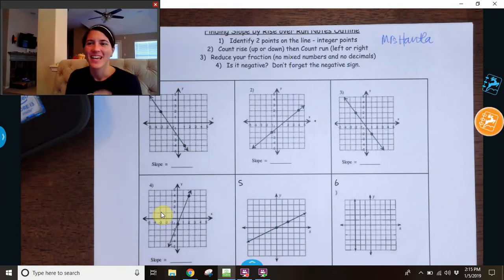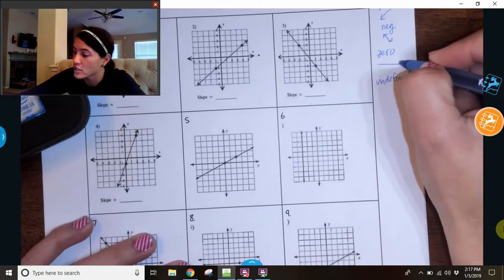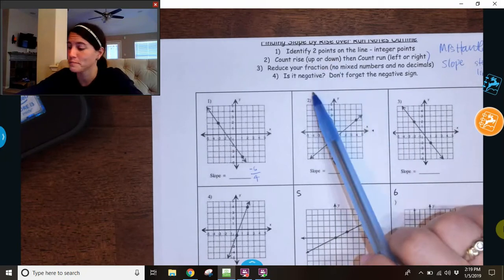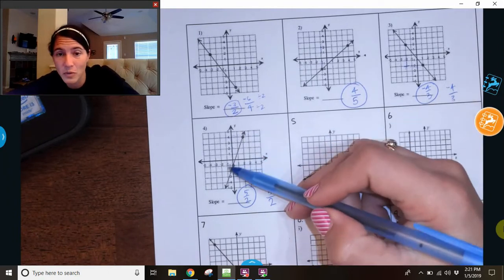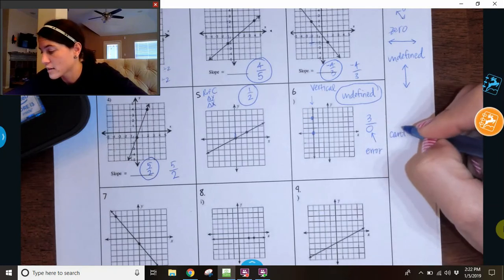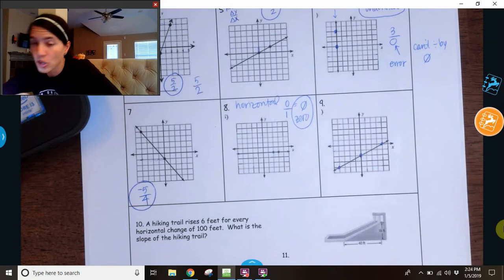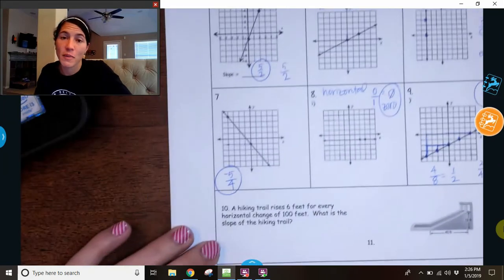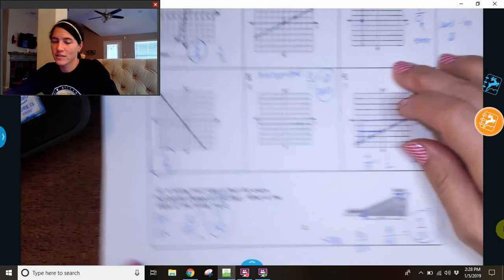Slope using Rise over Run